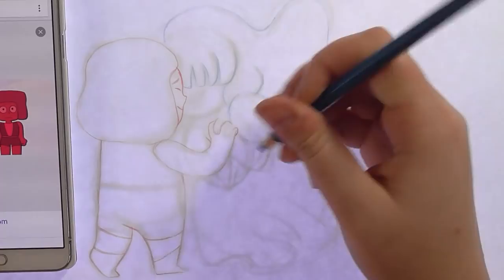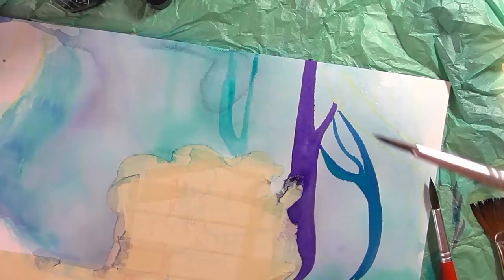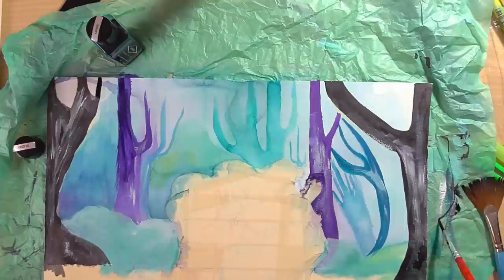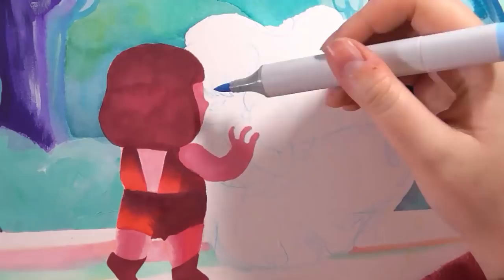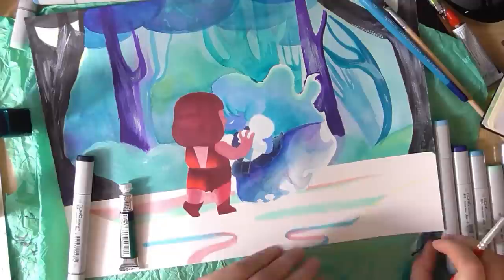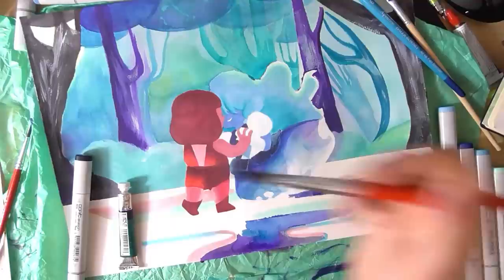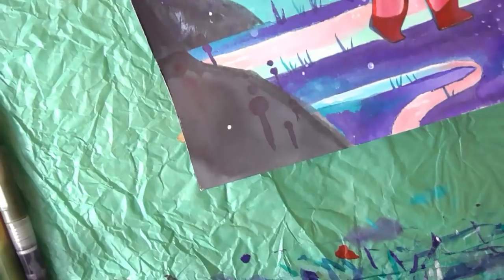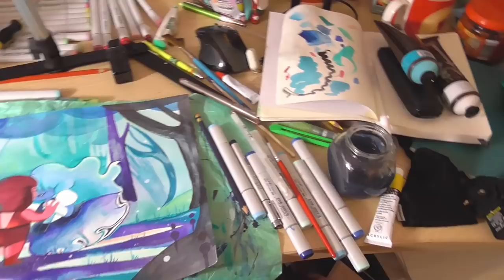Someone Entirely New - STEVEN UNIVERSE FAN ART with Ink & Copic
AAHH MAANNN STEVEN UNIVEEERSEE
Sorry for recording so late, but hopefully I don't sound too delirious.

Media
☂ Diamine Inks - Bilberry, Quartz Black, Marine
☂ Cotman 36 Watercolour pallet
☂ Pro Arte Academy brushes, Zig H20 waterbrush
☂ Chroma A2 Acrylic Paint, System 3 Acrylic Paint
☂ The Langton 14x10" Watercolour HOT press paper
☂ Colerase pencils